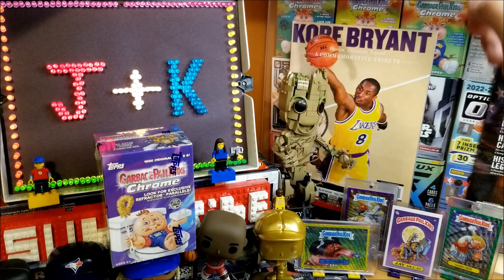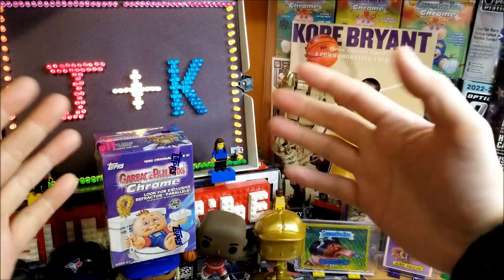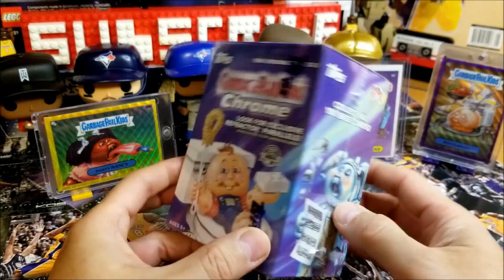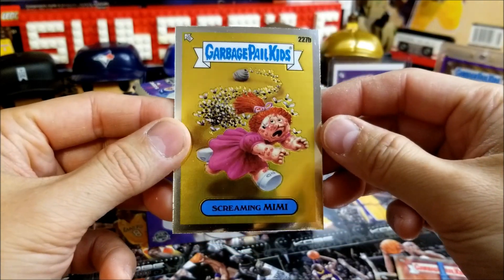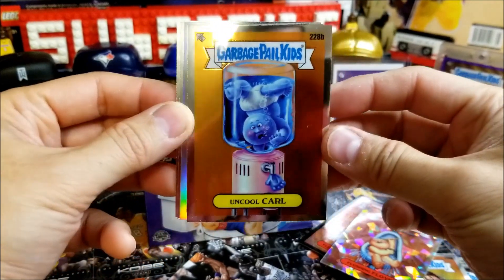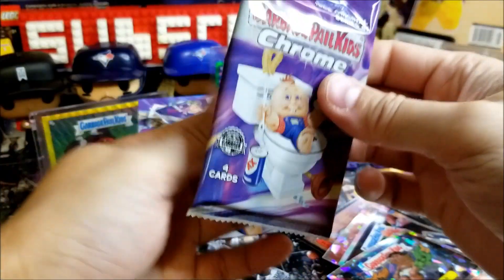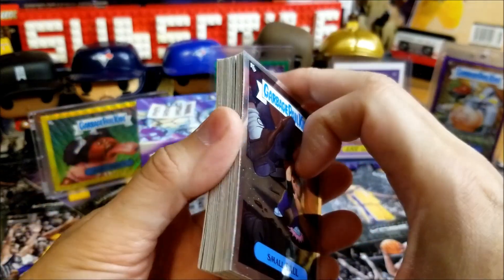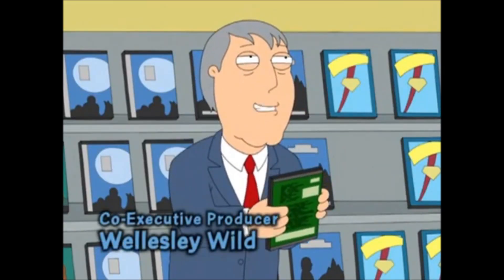Garbage Pail Kids Topps Chrome Series 6 2023 GPK Blaster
This is my 1st box rip on or off camera in over 2 months. So to celebrate our return to posting videos... I am ripping one of my all-time favourite products: GPK Topps Chrome.

Or IG J_kretrogaming